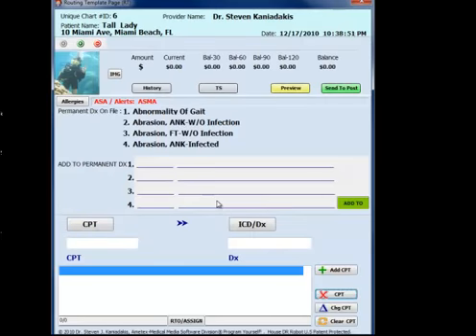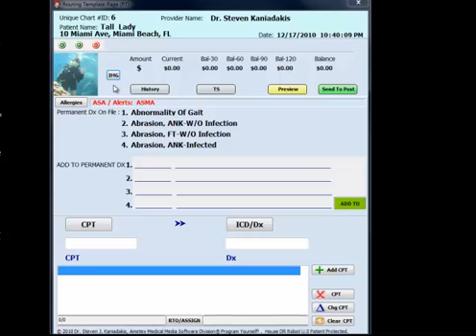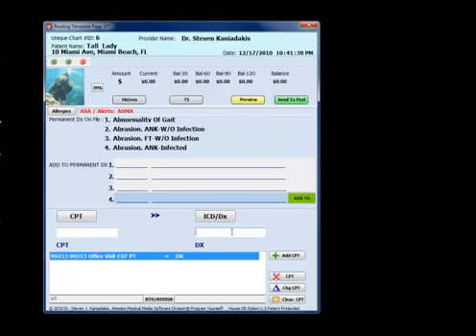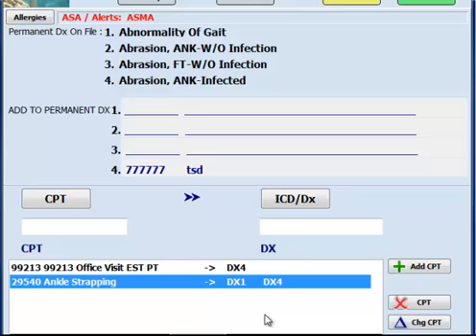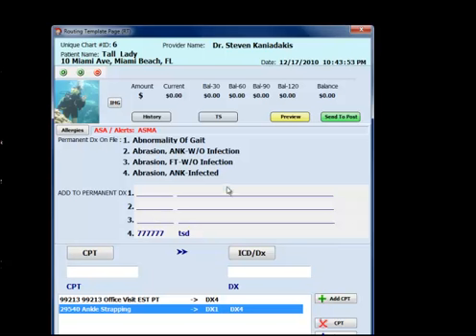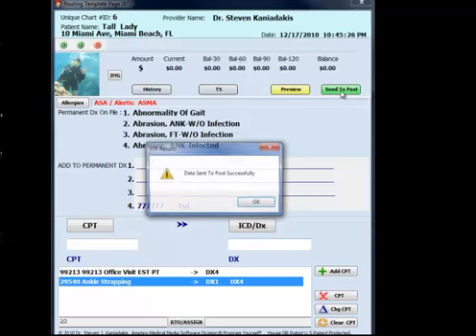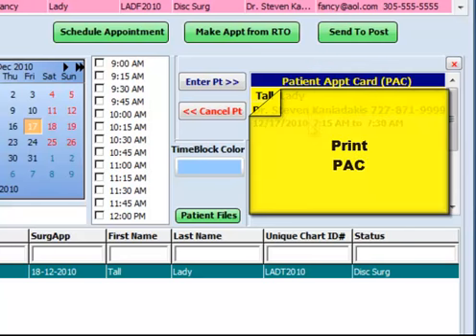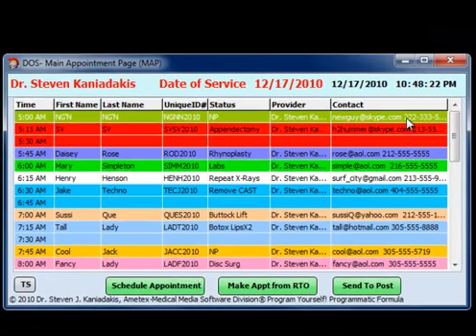House DR 8 How To Use Medical, Coding, Billing, Education, App, Software, Program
Did you know that type of tools or instruments Surgeons and other Physicians are trained to use to help get increased payments? So, you should bring tool that can help your coding practices with healh care providers. This app is designed for virtually any medical practice or speciality. Designed by an X-Surgeon. To help others avoid incrimination (or going to prison). Learn from pitfalls others have experienced.  Learn pearls that allow payments in times of "change" in health care coding practices.  House DR is intended to be an add-on or plug-in app to your existing medical software. Integration allows compatability. U.S. Patent Protected allows phone calls from Appointment Book. We are the innovators, and don't be caught or fooled by paying for some others that do this.